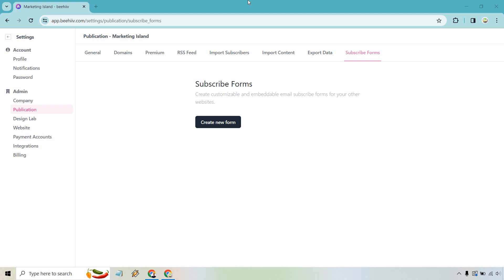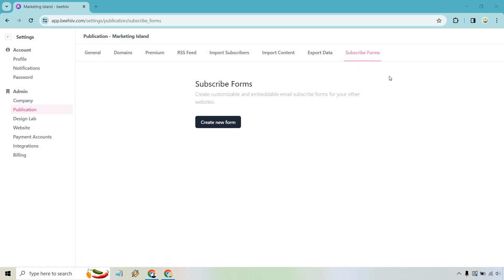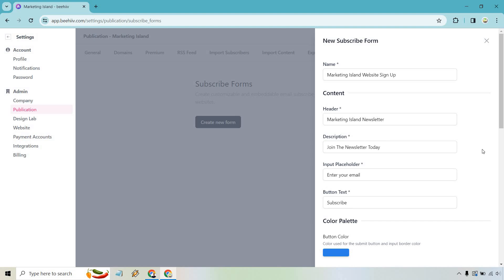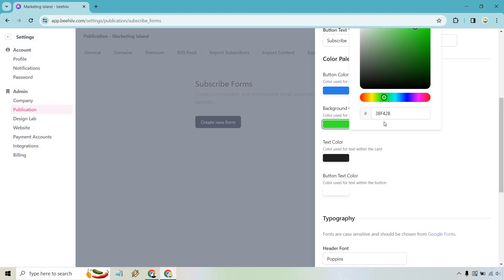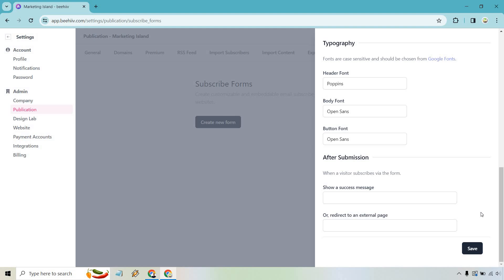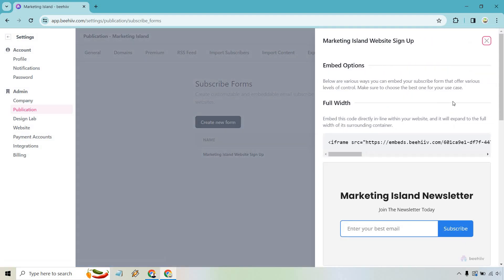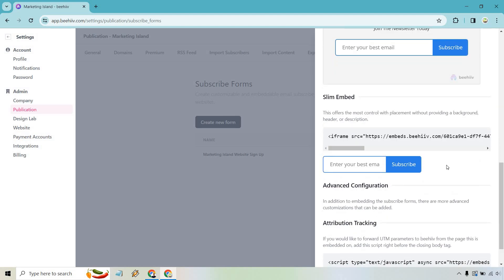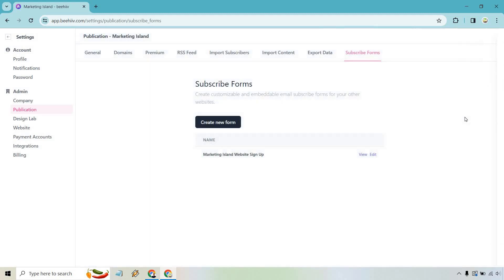Beehiiv Subscribe Form (How To Create Email Subscription Form)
👋 Hey there, fellow adventurers! Grab your gear; here’s what we’re exploring today:

It's like crafting a map that guides visitors to your newsletter treasure. I'll show you every step to ensure your subscribers can easily join your crew!

Think of it as decorating your ship to stand out in the vast sea of newsletters.

🔍 I hope you enjoy this tropical tech adventure! If this video helps you sail smoothly in the newsletter ocean, don’t forget to hit the thumbs up – it’s like sending a friendly parrot my way!